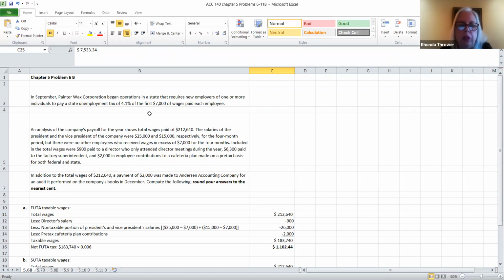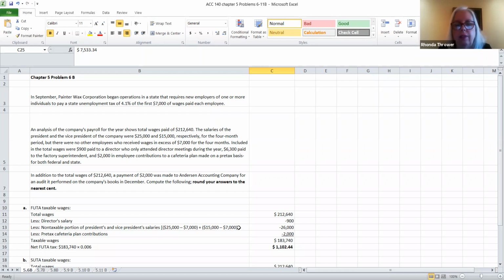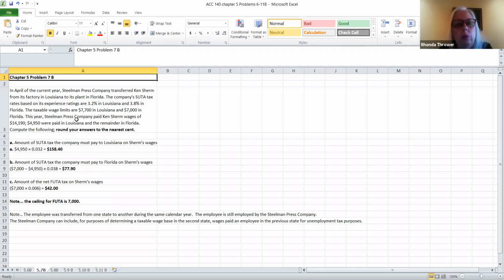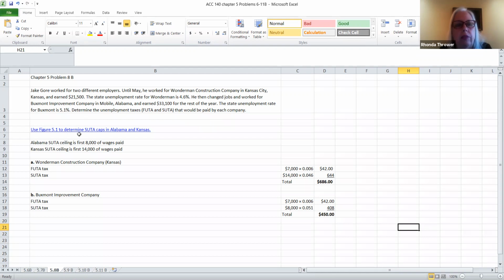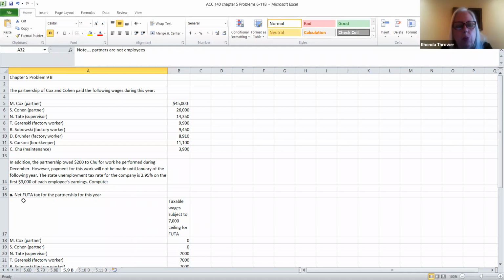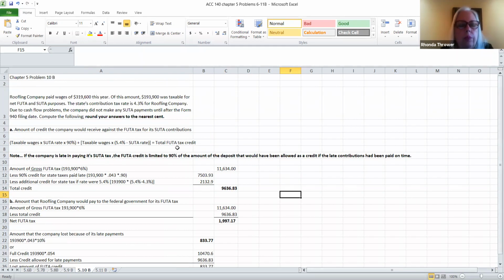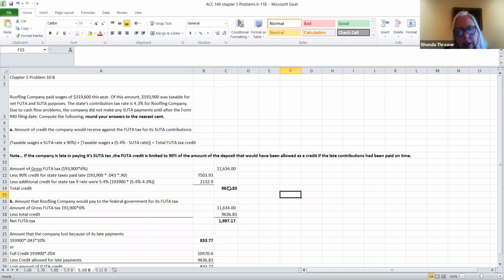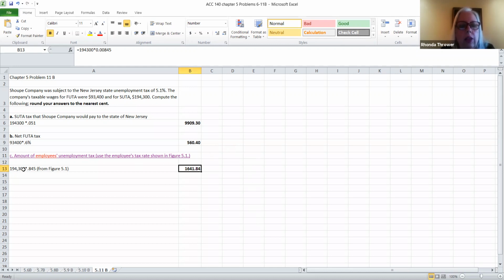ACC 140 Chapter 5 Problems 6 through 11 B